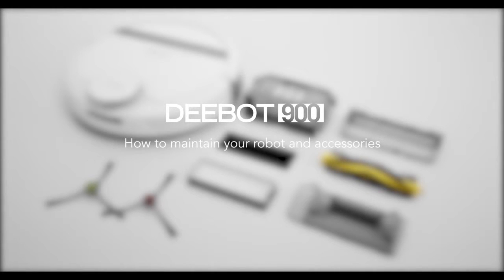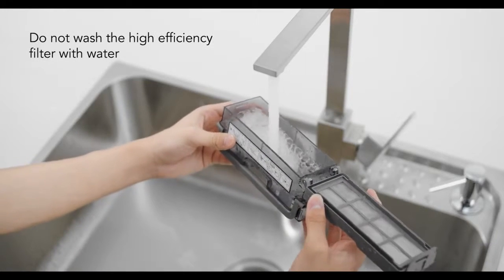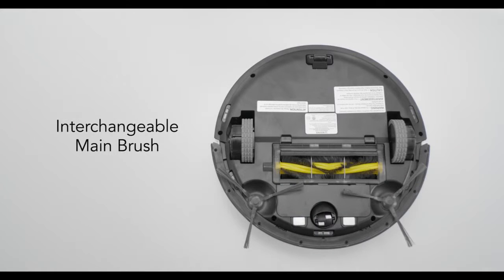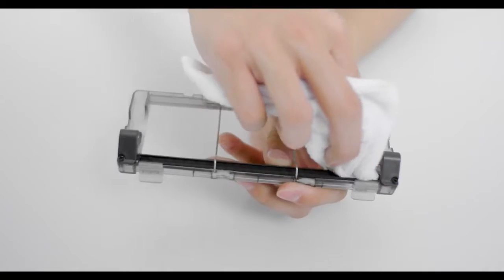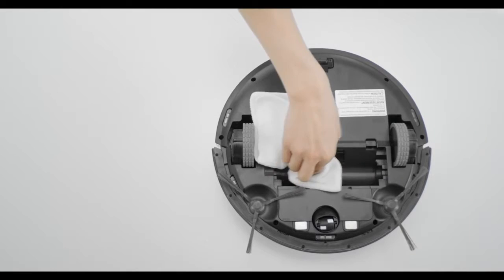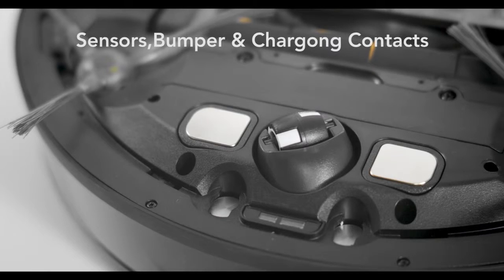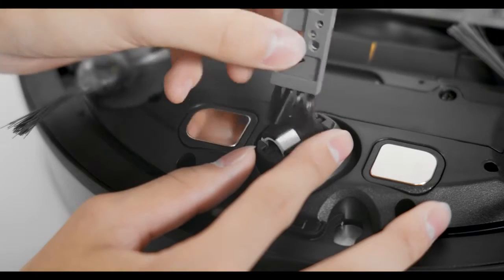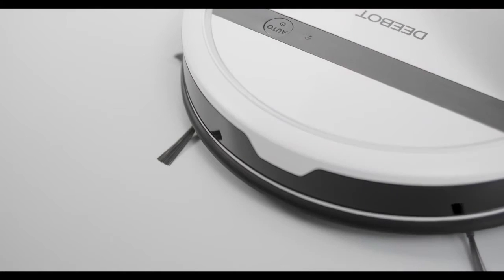Jak vyčistit robotický vysavač ECOVACS DEEBOT 900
Ukázka snadného čištění robotického vysavače DEEBOT 900, více se dozvíte zde